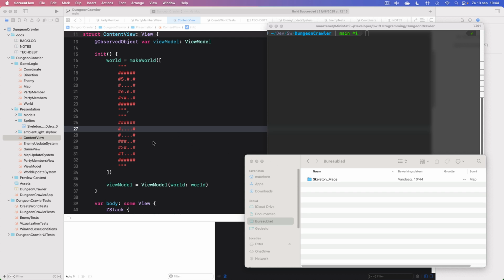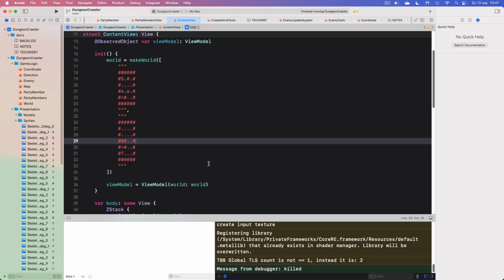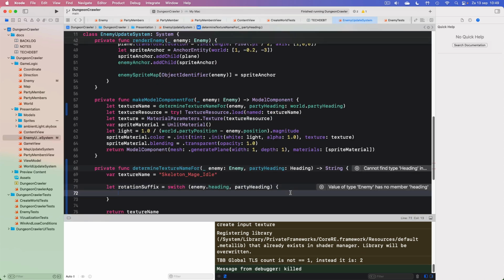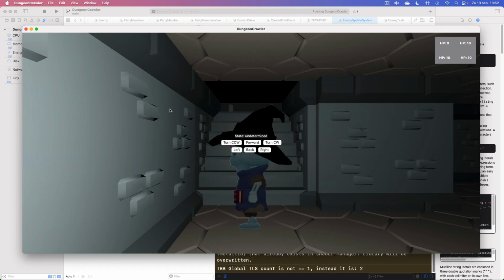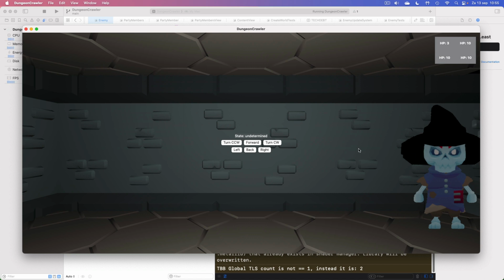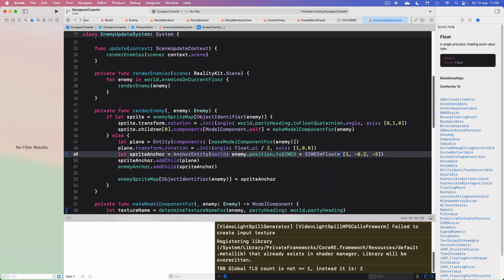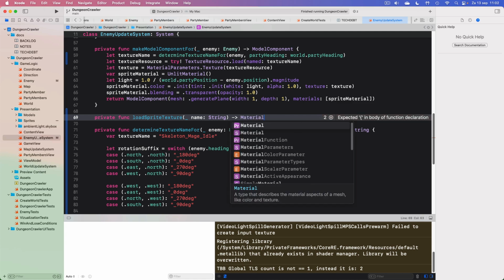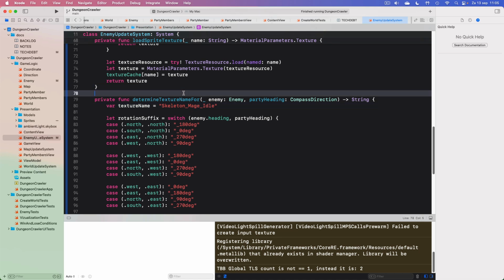Dungeon Crawler using RealityKit - Episode 20: Sprite swapping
In this episode we'll swap out enemy sprites, so it looks like they keep a consistent heading. Next episode we'll make sure they are fixed to a floor.